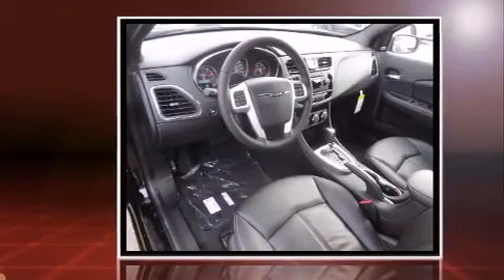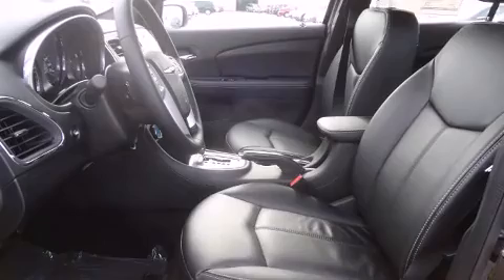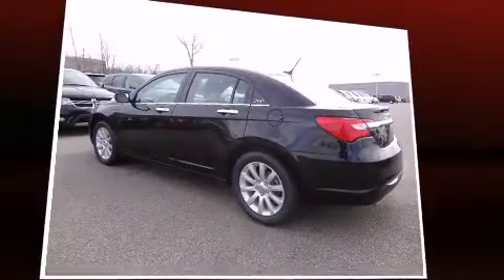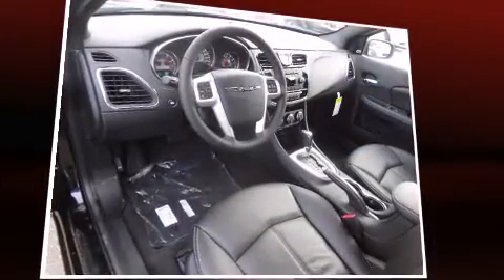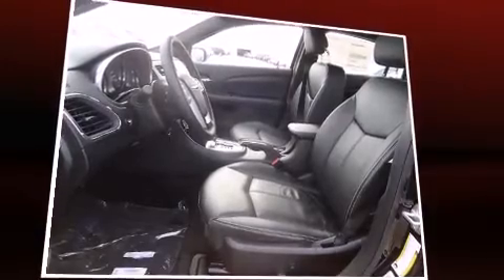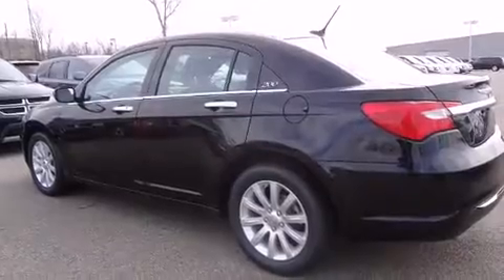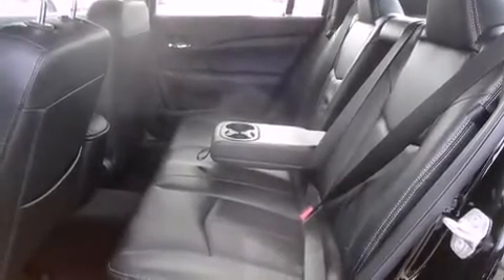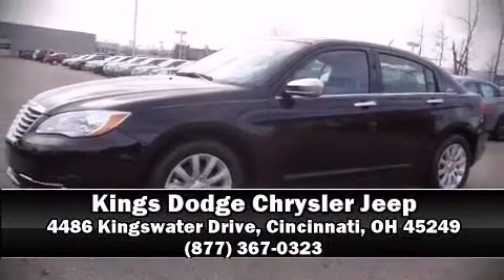2013 Chrysler 200 Limited in Cincinnati, OH 45249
This 4 door, 5 passenger sedan stands out among competitors in its class! Smooth gearshifts are achieved thanks to the refined 6 cylinder engine, and for added security, dynamic Stability Control supplements the drivetrain. Chrysler infused the interior with top shelf amenities, such as: a tachometer, variably intermittent wipers, an automatic dimming rear-view mirror, power door mirrors and heated door mirrors, power windows, remote keyless entry, and much more. Features such as automatic climate control and leather upholstery prove that economical transportation does not need to be sparsely equipped. Premium sound drives 6 speakers, providing you and your passengers a sensational audio experience. Chrysler ensures the safety and security of its passengers with equipment such as: dual front impact airbags, head curtain airbags, traction control, brake assist, anti-whiplash front head restraints, ignition disabling, and 4 wheel disc brakes with ABS. This car was designed with safety in mind, allowing you to drive with even greater assurance. We have a skilled and knowledgeable sales staff with many years of experience satisfying our customers needs. We'd be happy to answer any questions that you may have. We are here to help you.